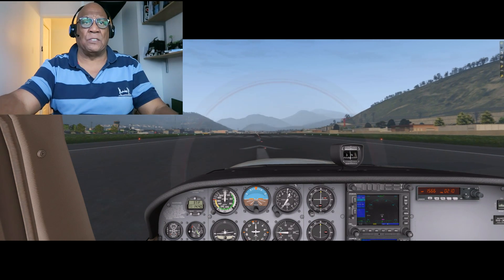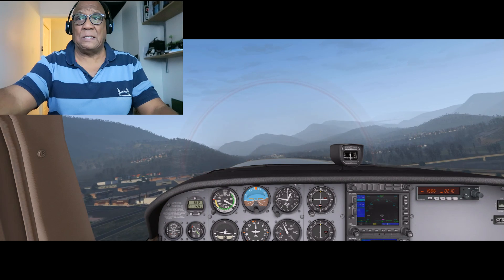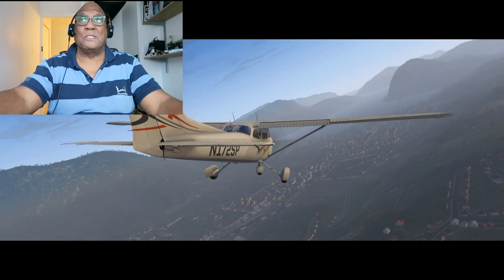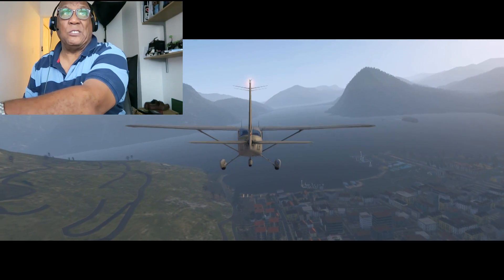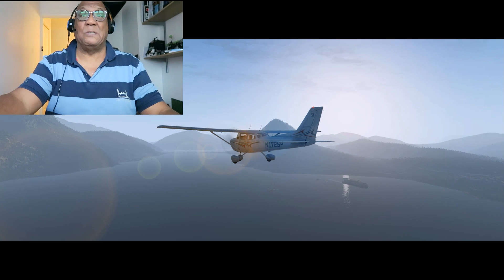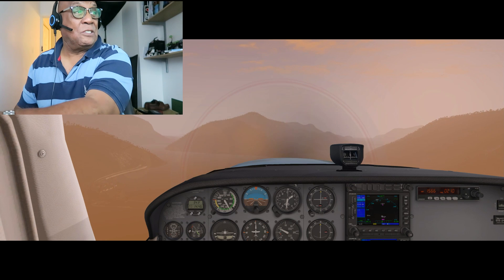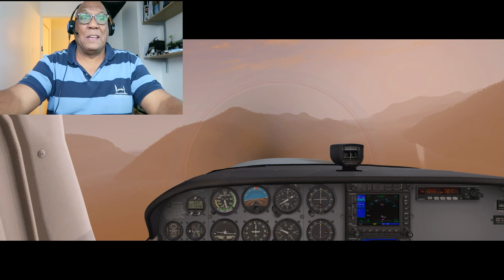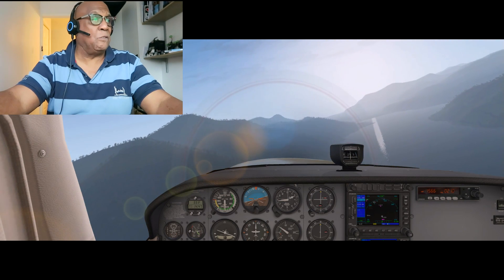Xplane Dedicated Xplane 11 Tech Talk vlog_207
Short video discussing some of the deeper technical issues behind creating a flight sim of this magnitude.

Ben Supniks Vlog